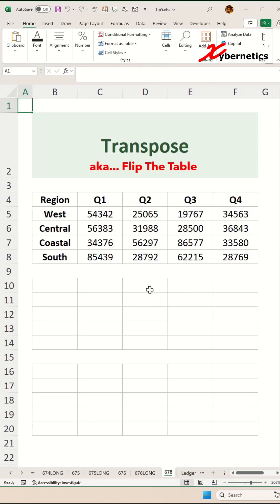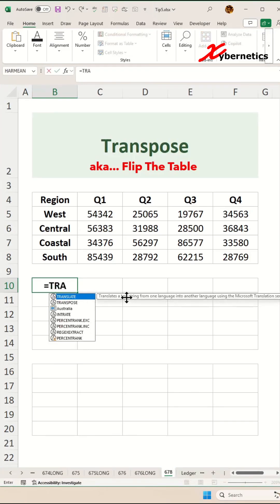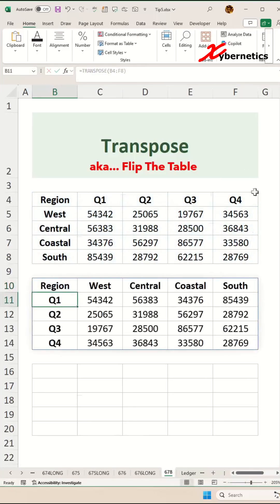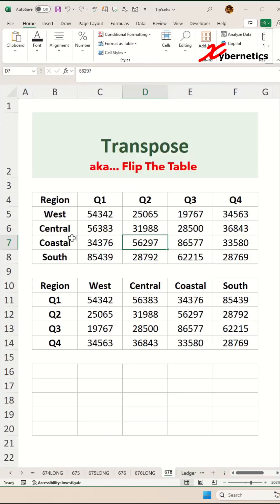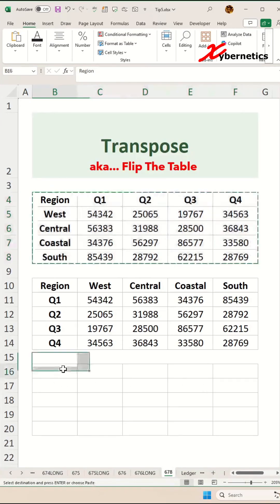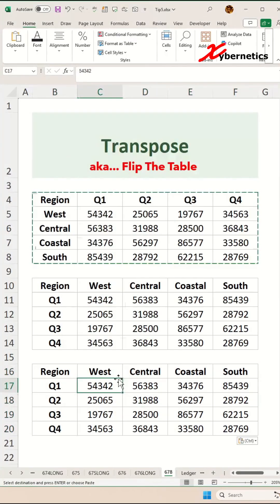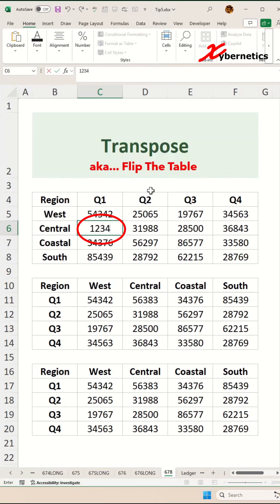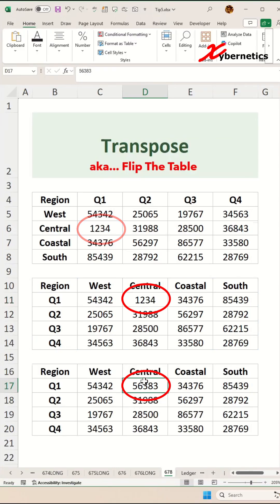Flip data from horizontal to vertical in Excel - Excel Tips and Tricks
Essentially, wow do I flip data from horizontal to vertical in Excel.

Here is the formula featured in my video.

=TRANSPOSE(B4:F8)

Transpose keyboard shortcut: Alt+H, V, T